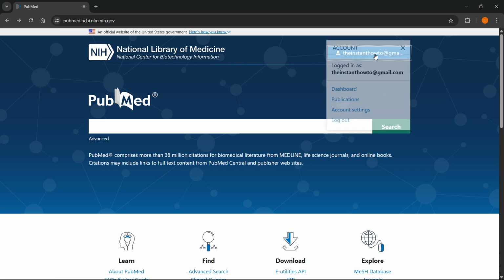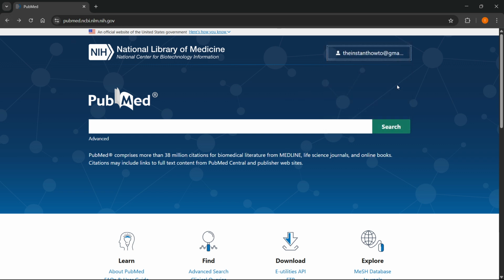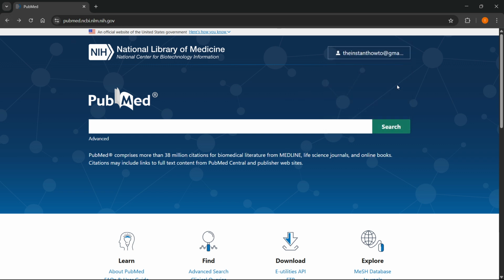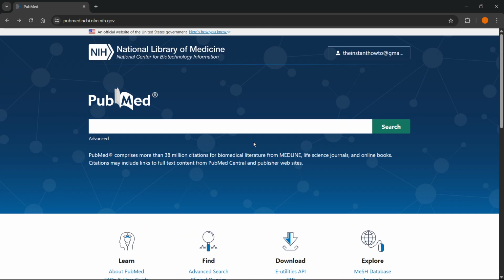How To PUBLISH In PubMed (EXPLAINED) 2026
In this video, I'll show you how to publish in PubMed. This is a full guide on how to get your research paper accepted and indexed in PubMed in 2026.

In case you've been trying to publish your research in a recognized medical database, this is the video you need to see!